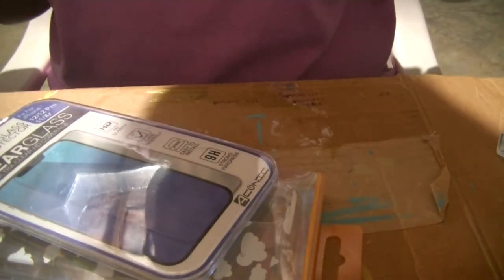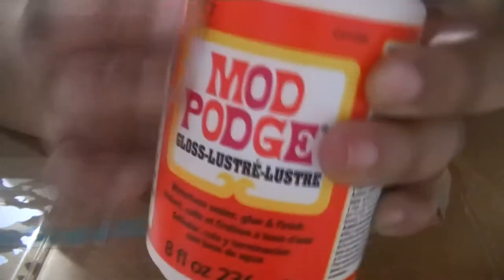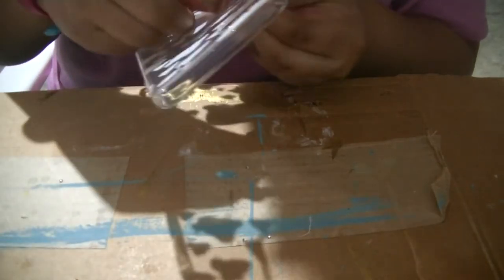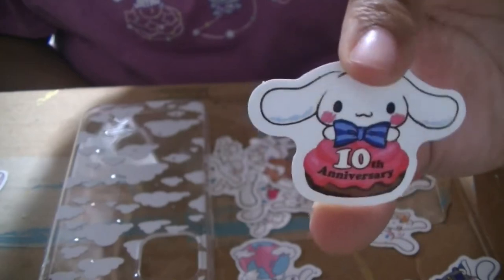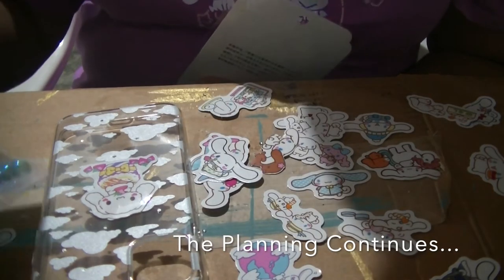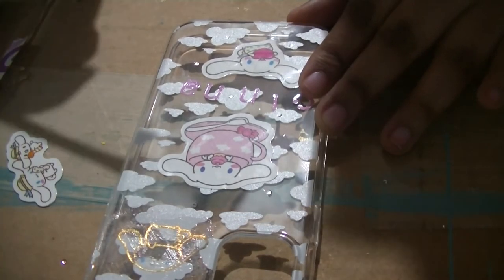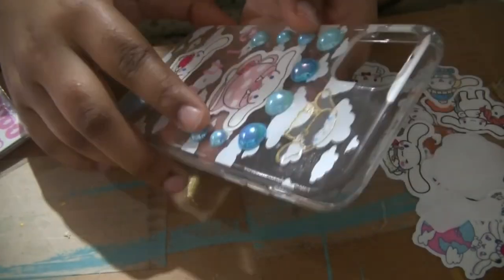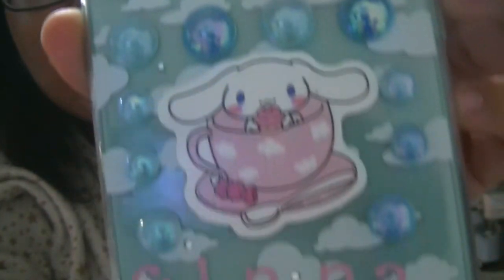☆Let's Make a Cinnamoroll Inspired Phone Case!☆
Happy 20th anniversary to the flying pup! Let's celebrate by making a kawaii craft!

☆Music☆:
Purple Planet
See Saw